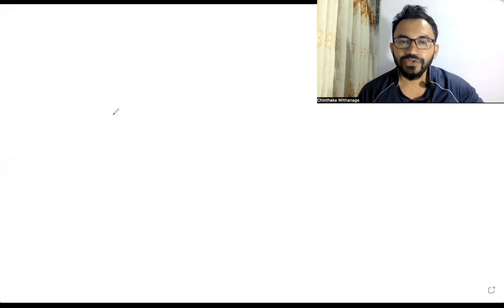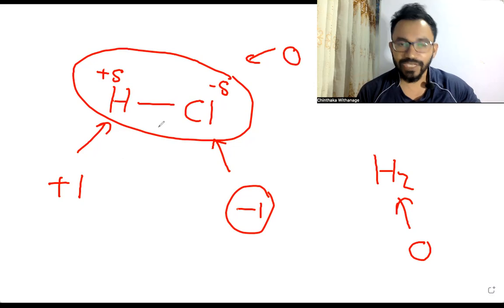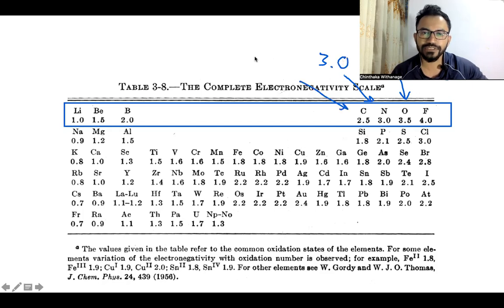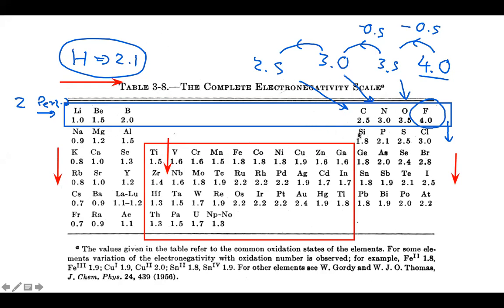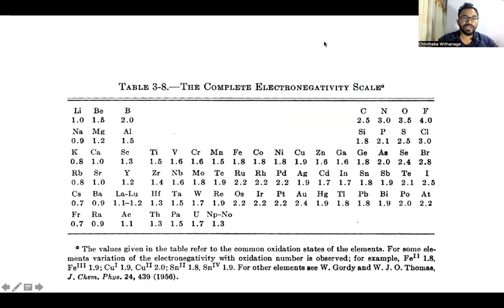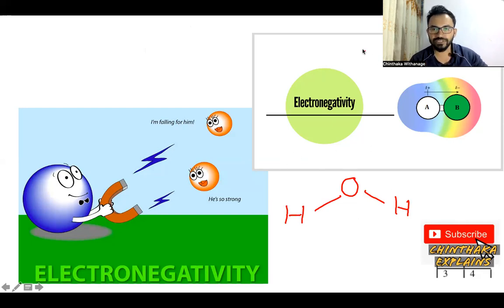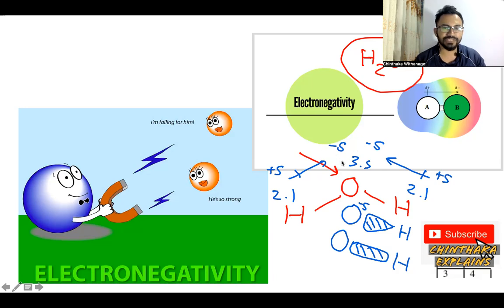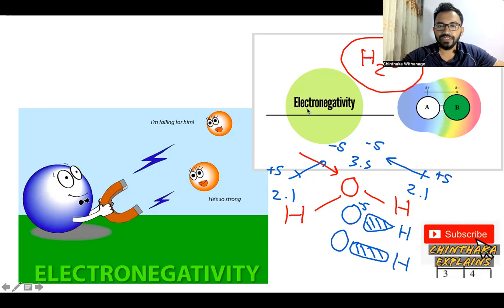Electronegativity [Chemistry for beginners 01]